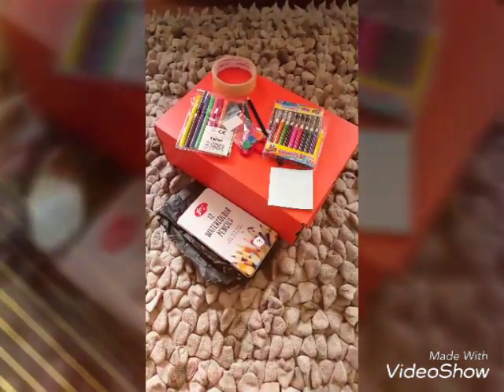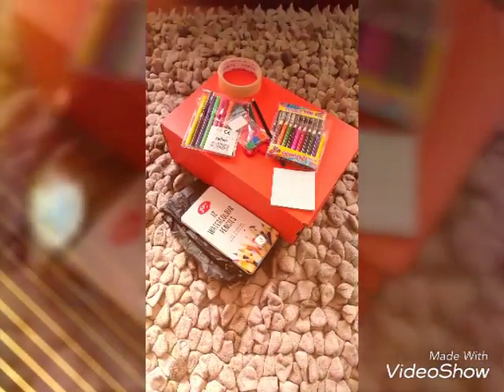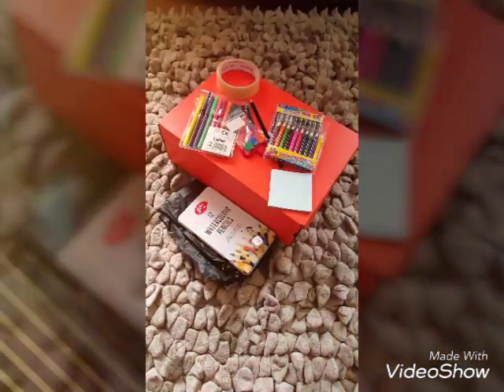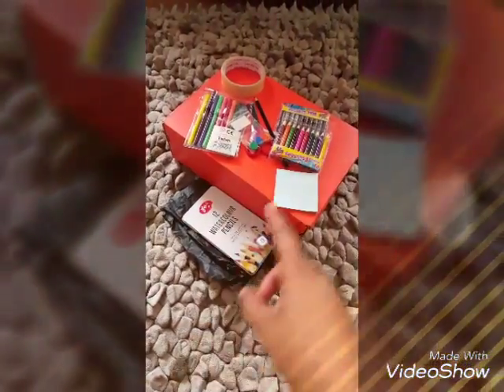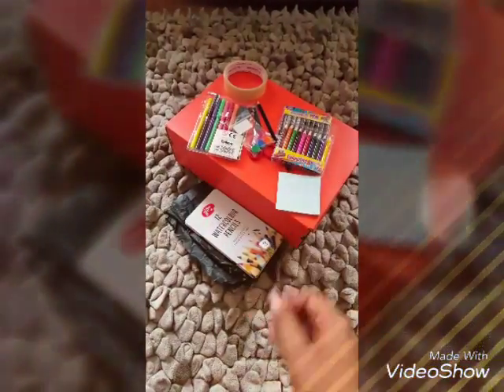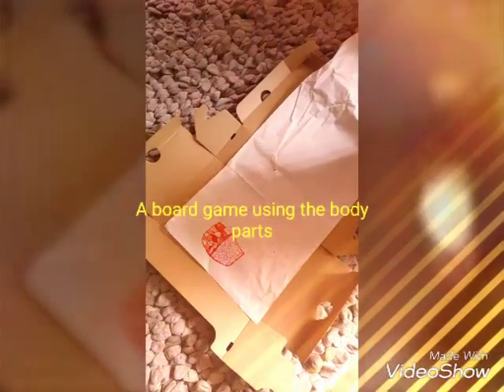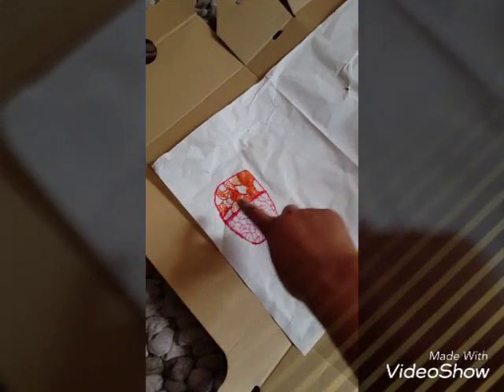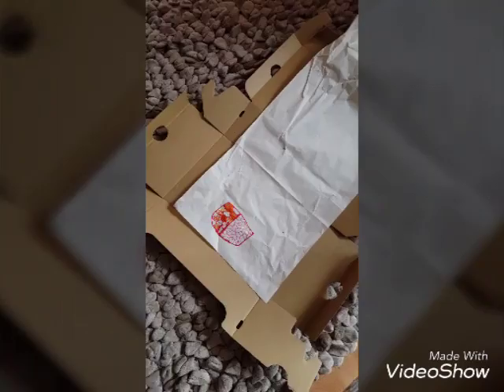Dyslexia for the Wise "Arts & Crafts"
Making a board game for Dyslexic children. Some of the children in this video are Dyslexic also.